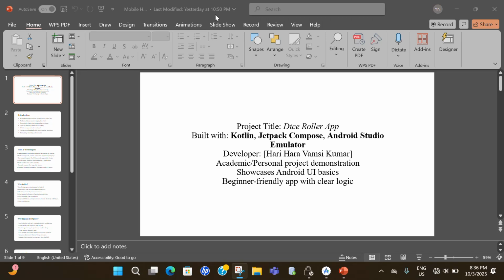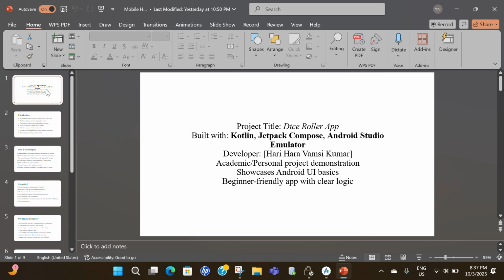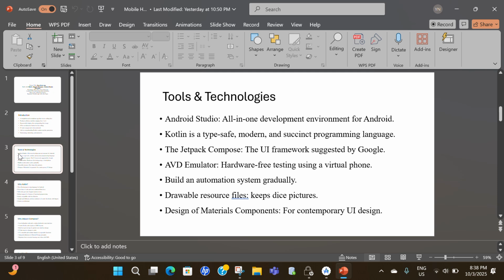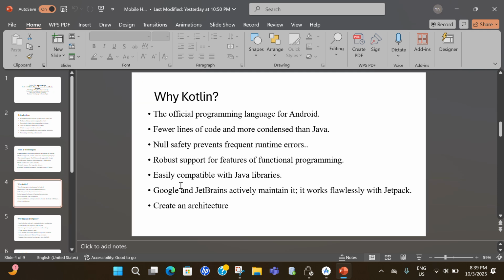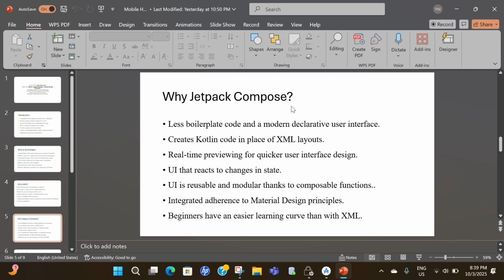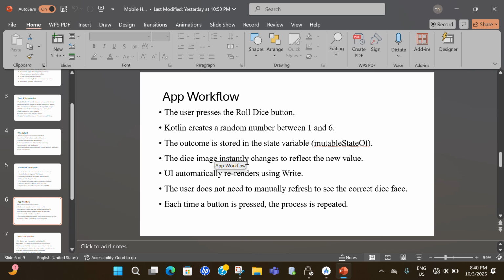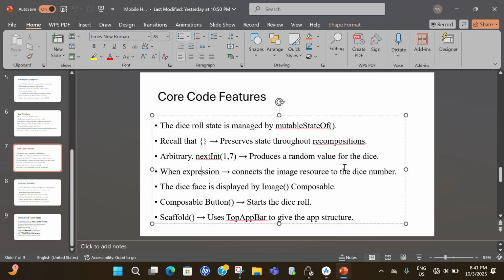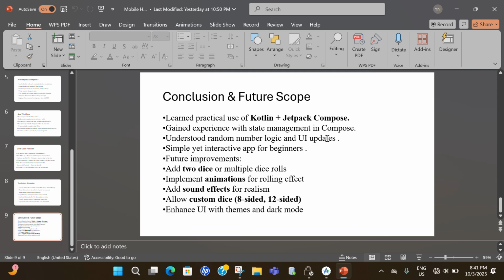Dice Roller App in Android Studio | Kotlin + Jetpack Compose Tutorial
Description:
In this video, I’ll show you how to build a fun Dice Roller App using Android Studio, Kotlin, and Jetpack Compose. You’ll learn how to manage state with mutableStateOf, generate random dice rolls, and test the app directly on the Android Emulator.

What you’ll learn:

Basics of Kotlin for Android
Jetpack Compose UI components (Image, Button, Scaffold)
Using random number generation for dice logic
Running and testing apps on the Emulator
Future improvements like animations and multiple dice

Perfect for beginners in Android development who want to start coding interactive apps!